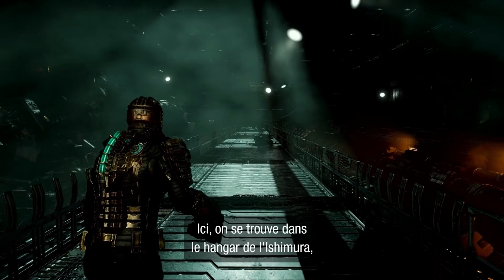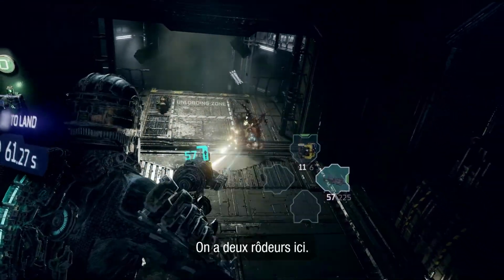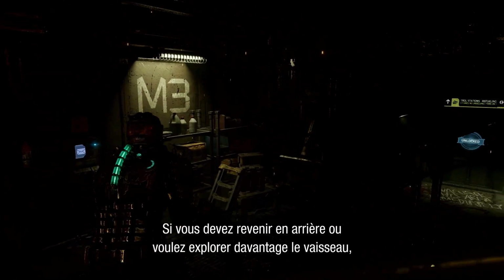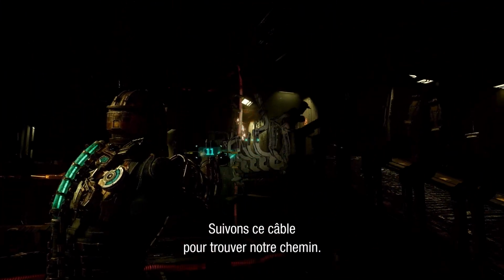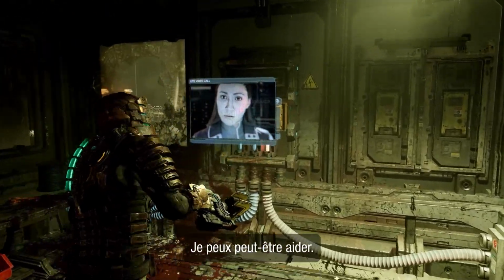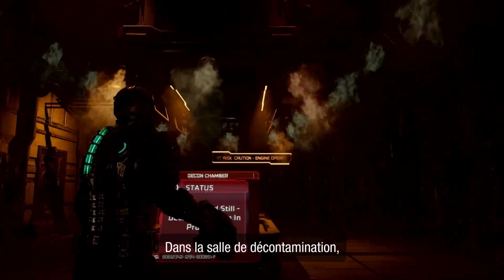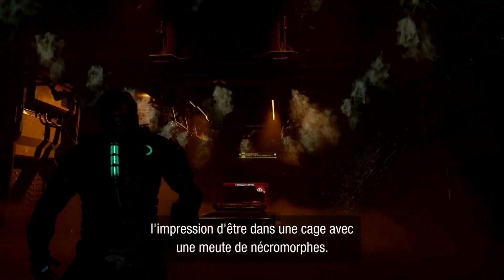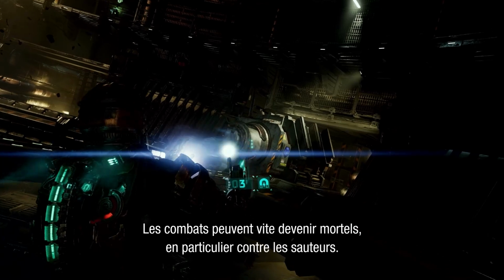Dead Space - Bande-annonce de présentation détaillée du gameplay - VOSTFR | PS5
Dead Space est disponible sur PS5.

Cette bande-annonce peut contenir des images inappropriées pour les enfants.

Le producteur senior, Philippe Ducharme, nous offre un aperçu détaillé de l’USG Ishimura réimaginé, et présente les principales améliorations, telles que le rendu visuel actualisé, le vaisseau interconnecté, le gestionnaire d'intensité et bien plus encore.

Le gestionnaire d'intensité rend votre exploration de l’Ishimura encore plus intense, difficile et imprévisible. Les ennemis, l’éclairage et l’ambiance peuvent changer à chaque fois que vous retournez dans une zone explorée, ce qui rend chaque expérience unique. Découvrez ensuite comment les nouveaux effets sonores et visuels permettent de faire monter la tension.

Dead Space™, le classique du genre ""survival horror"" dans l'espace, fait son grand retour. Le jeu a été entièrement recréé pour vous offrir une expérience plus réaliste et plus immersive. Entre le rendu des graphismes spectaculaire, l'ambiance sonore pleine de suspense, mais aussi l'amélioration et l'ajout de nouvelles mécaniques de jeu, ce remake sublime l'expérience tout en restant fidèle à la vision captivante du jeu original.

Préparez-vous à percer le mystère de l'USG Ishimura lors de la sortie de Dead Space, le 27 janvier 2023.

L'avis des joueurs entre en jeu, donnez le vôtre sur We Are PlayStation